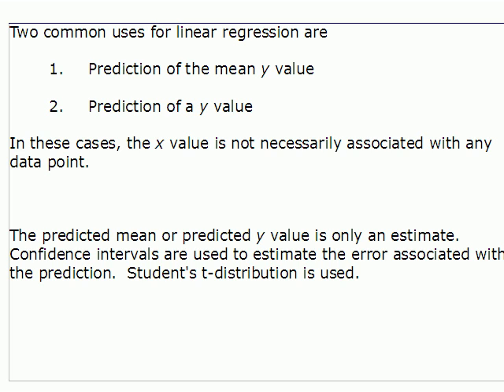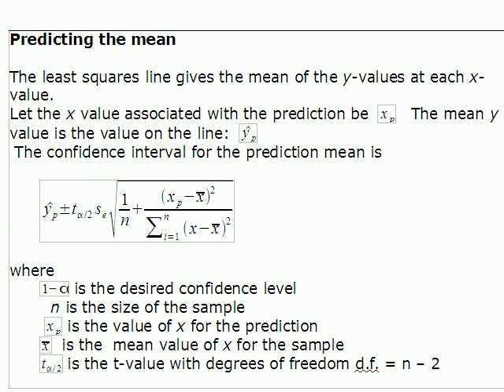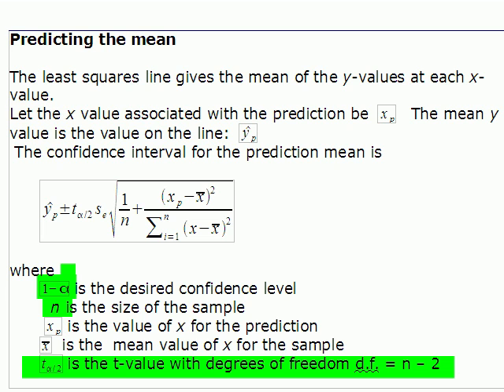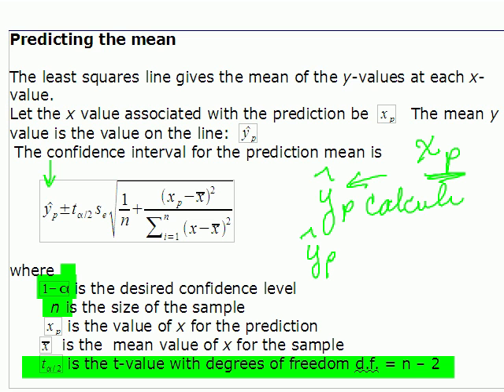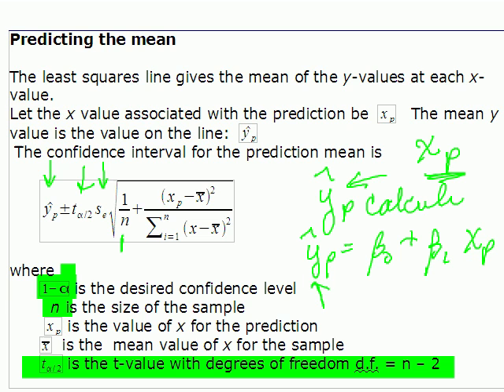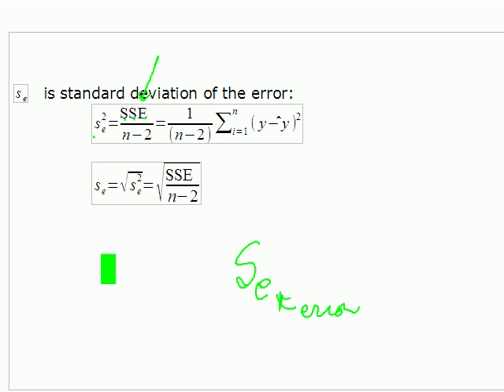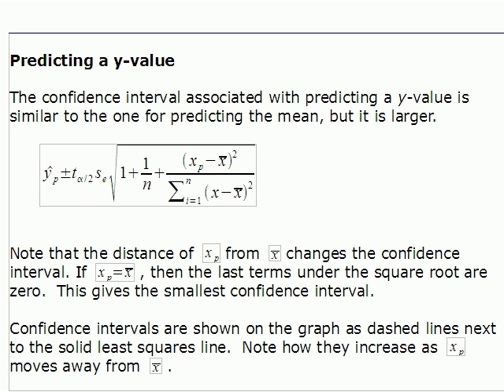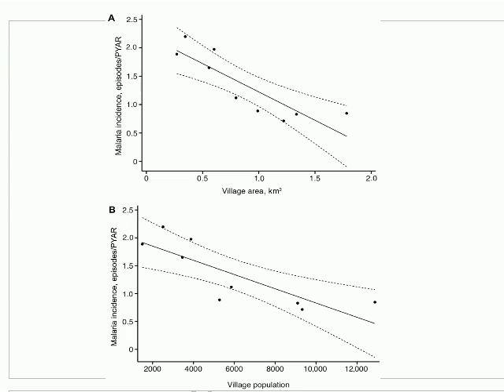STAT 253 Ch 10 Estimation